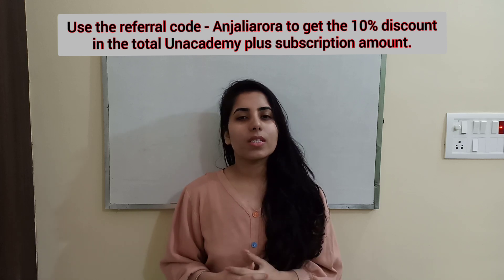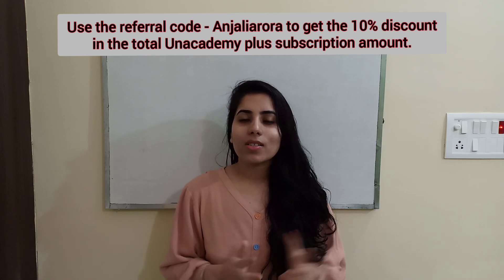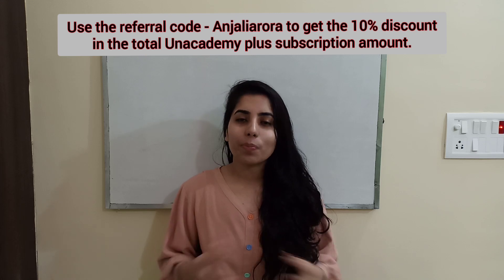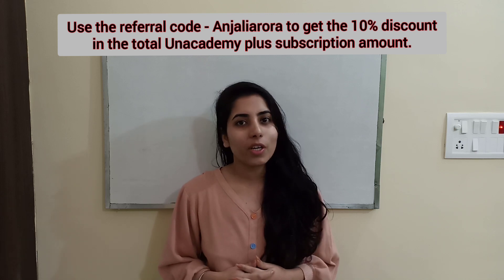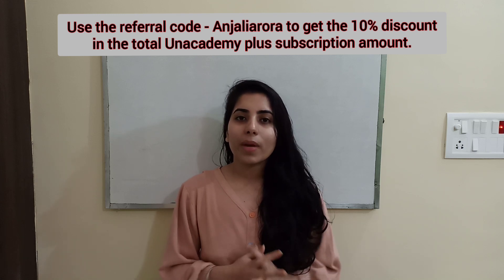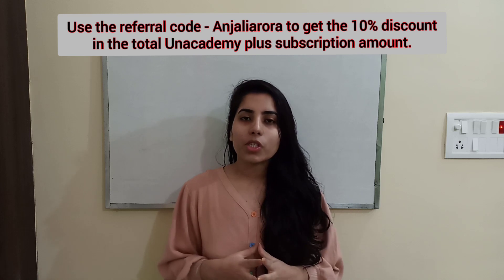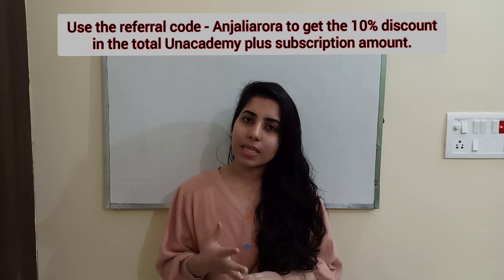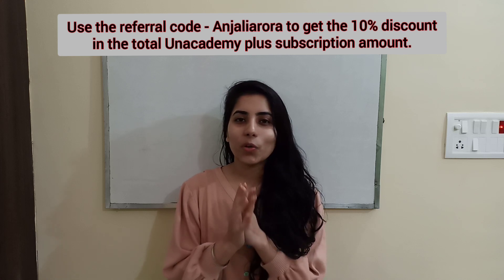CSIR NET DECEMBER 2019 EXAM RESULT UPDATES